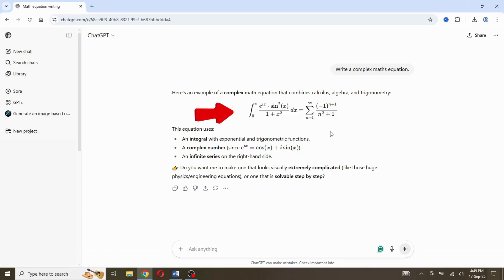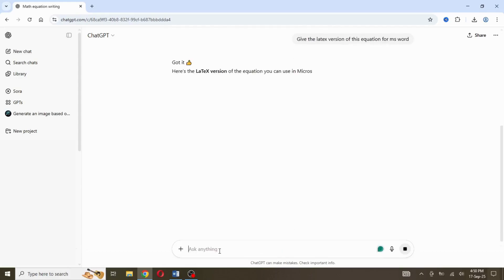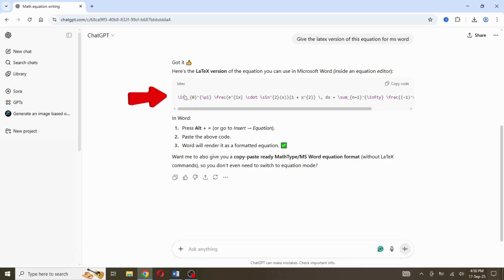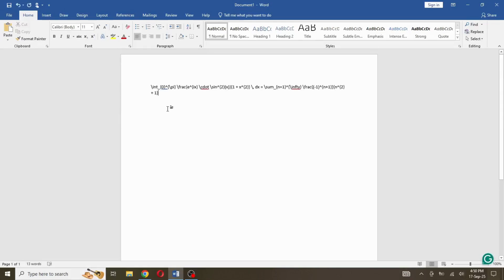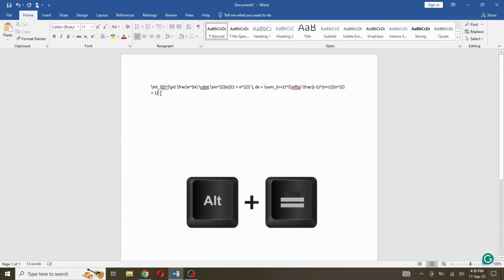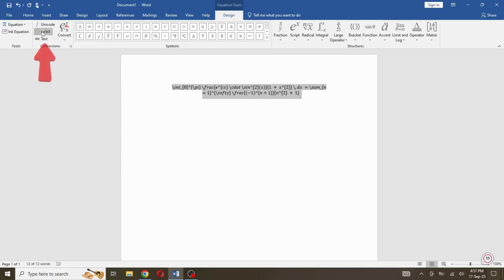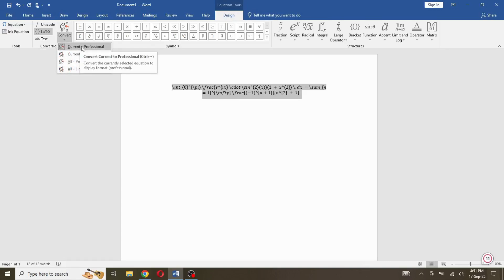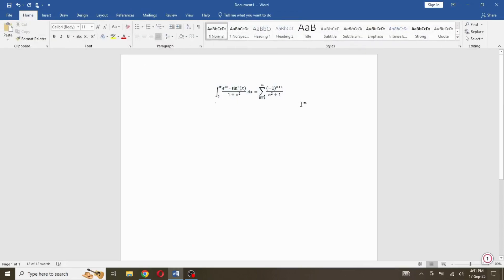How to Copy Equations from ChatGPT to Word | Generate and Copy Complex Maths Equations Using LaTeX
In this video, I will show you how to copy equations from ChatGPT to Word using LaTeX format. You can easily generate and copy equations from ChatGPT to Microsoft Word.

With this simple method, you can paste any LaTeX math equation into Microsoft Word and make it look properly formatted.

See how to use the Insert Equation tool in Word to paste LaTeX code, and quickly convert LaTeX equations to Word format without errors. This tutorial works for complex math equations, formulas, and symbols that you generate with ChatGPT.